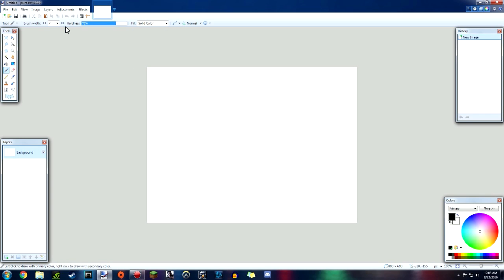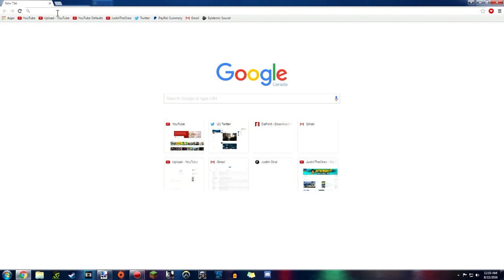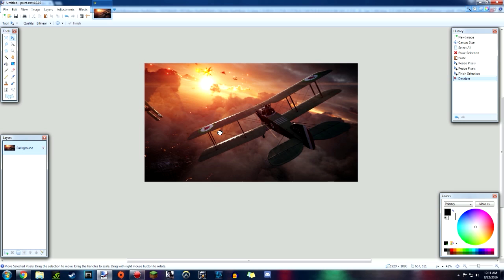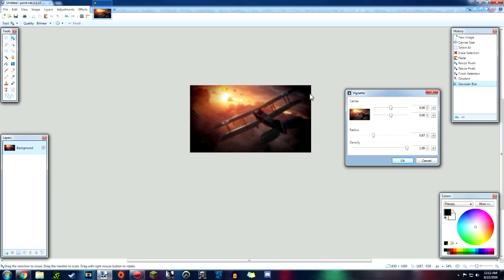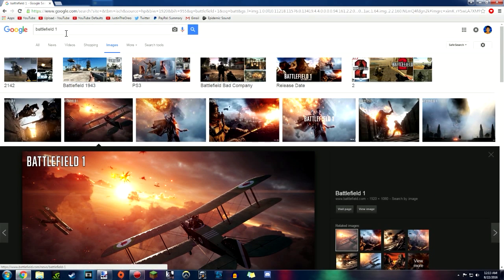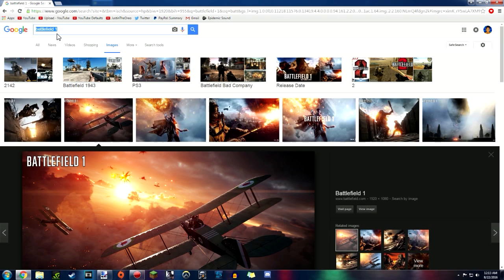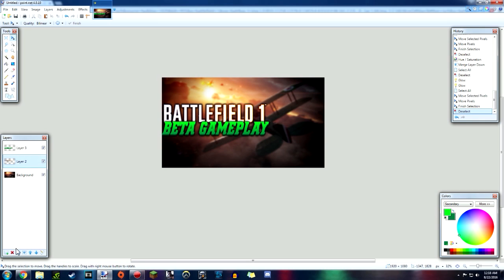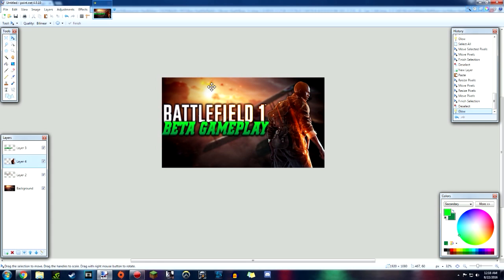How To Make Great Custom YouTube Thumbnails FREE | Paint.NET Tutorial [2017] NO PHOTOSHOP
►Make great looking YouTube thumbnails!

Hey everyone, thanks for checking out my video. A lot of people wanted more tutorials on my channel, and requested a tutorial on paint.net or graphics making in general, so I decided the best way to accommodate all that would be to show you guys how to make cool thumbnails using paint.net. It is a little confusing for newbie to this program, but hopefully you guys can get the hang of it with this video! I hope you all enjoy!

► GAMDIAS! Get amazing PC gaming peripherals such as pro laser gaming mice, mechanical gaming keyboards, surround sound headsets, and much more!

► High Quality, Affordable Gaming Glasses - Noscope!

► The Newest Video Games for Cheap Prices! - G2A!

► Partner with Freedom! Best Network Out There!